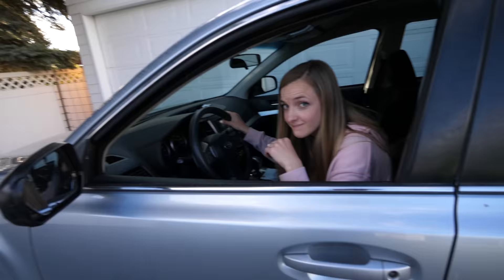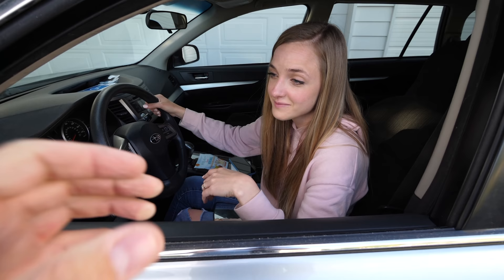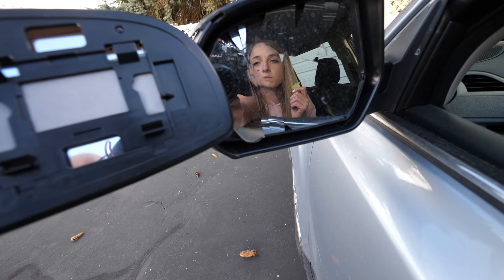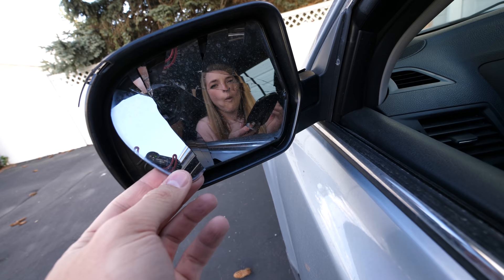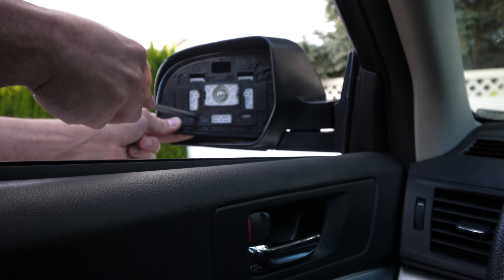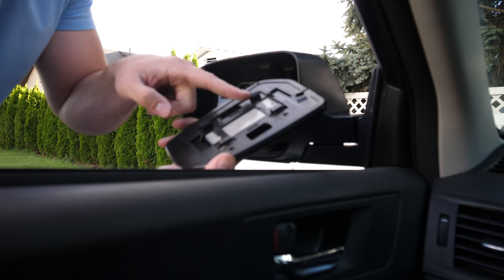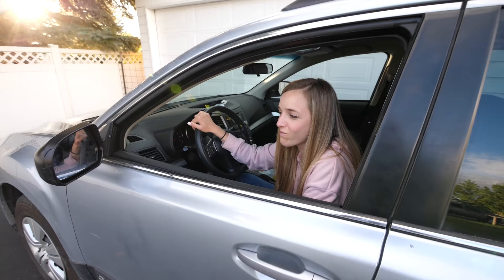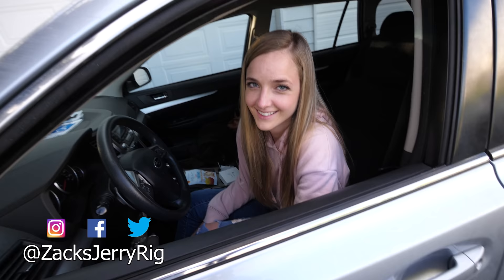How to replace Side Mirror on 2013 Subaru Outback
Today we are replacing the glass drivers side mirror on a 2013 Subaru Outback. Amazon usually has pretty cheap automotive replacement parts, here is a link to the full mirror replacement (not just the glass) You can also get parts at your local Subaru dealership. They just might cost a bit more.